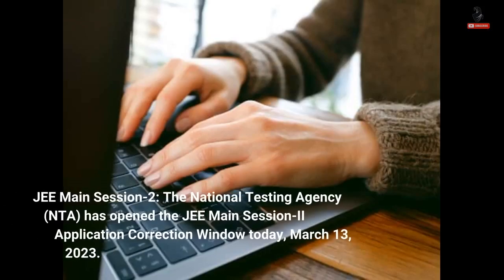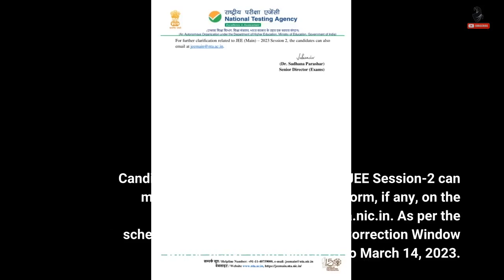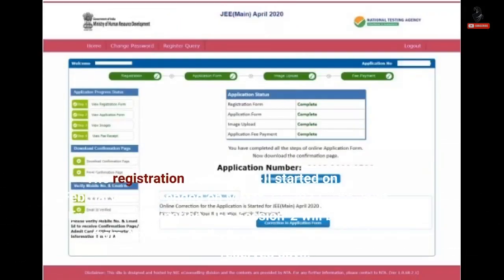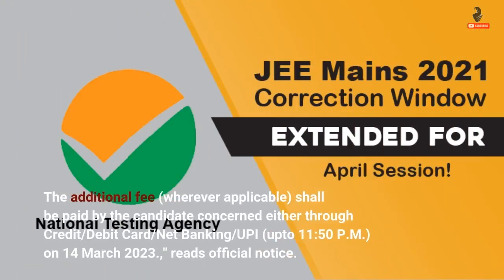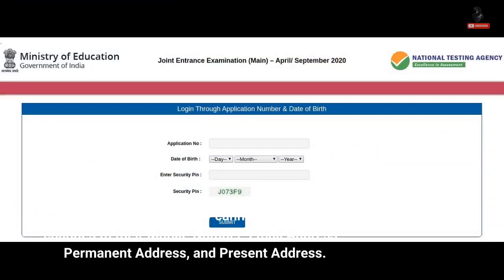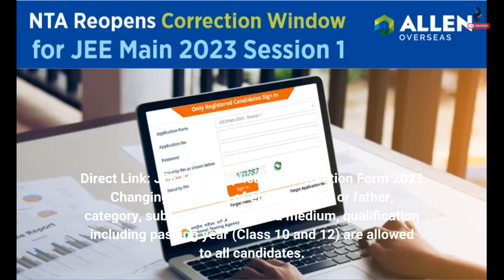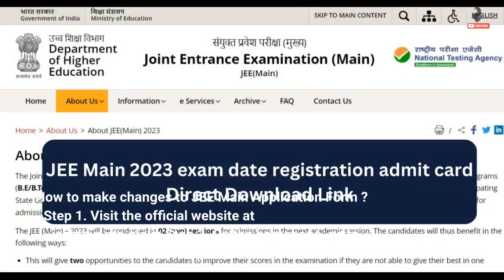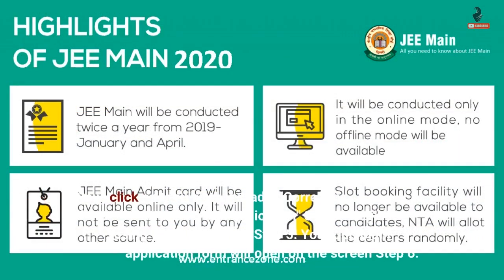JEE Main 2023 Session 2 correction window opens, check how to make changes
JEE Main Session-2: The National Testing Agency (NTA) has opened the JEE Main Session-II Application Correction Window today, March 13, 2023. Candidates who have applied for the JEE Session-2 can make changes to the application form, if any, on the official website at jeemain.nta.nic.in. As per the schedule, the JEE Main Application Correction Window will be active from March 13 to March 14, 2023. The registration for Session-II started on February 15 and ended on March 12, 2023. The Joint Entrance Examination, JEE Session-2 will be conducted from April 6 to April 12, with April 13 and 15 kept as...